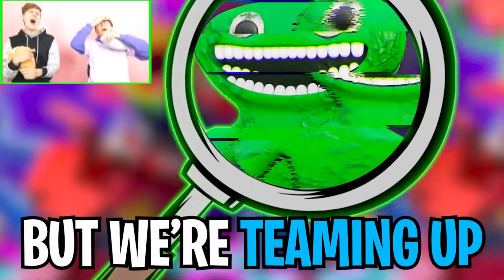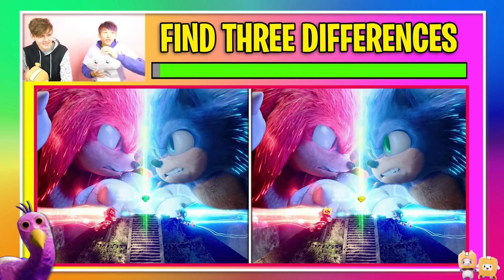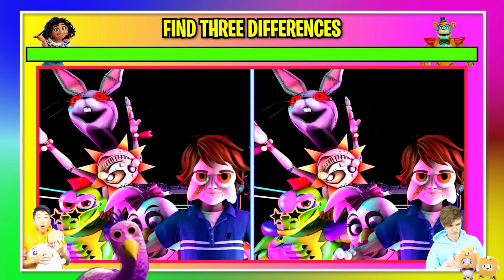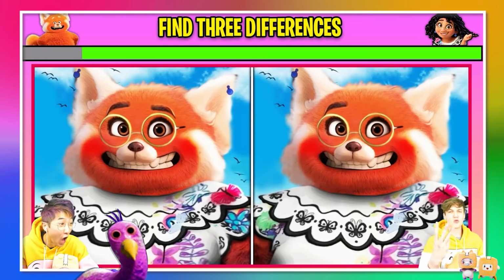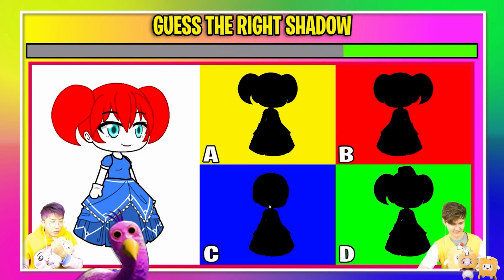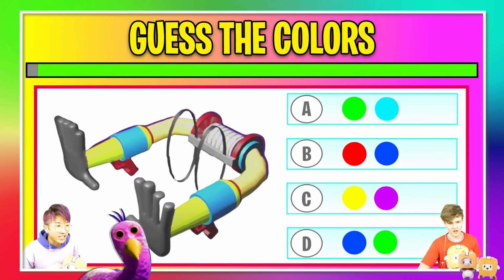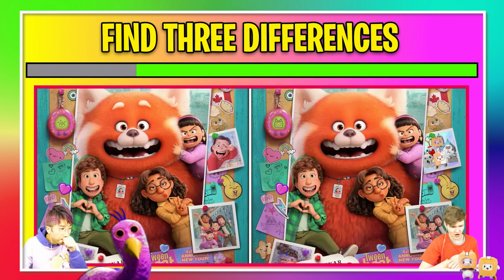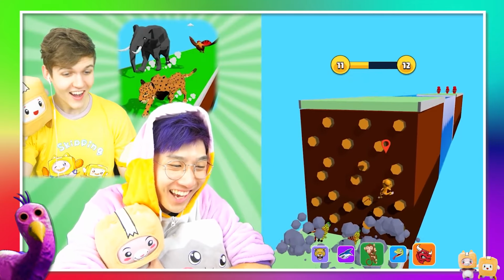We Play SPOT THE DIFFERENCE With GARTEN OF BANBAN?!? *SPECIAL GUEST VIDEO*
LankyBox World!